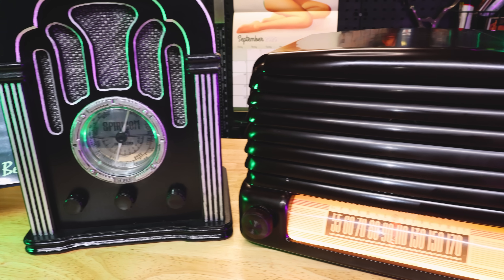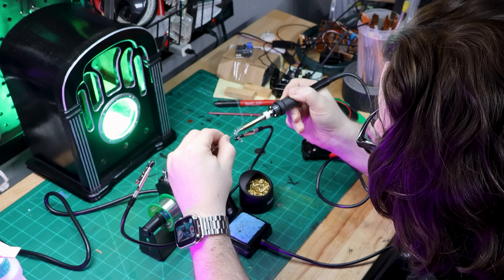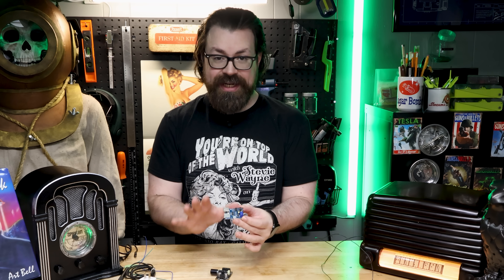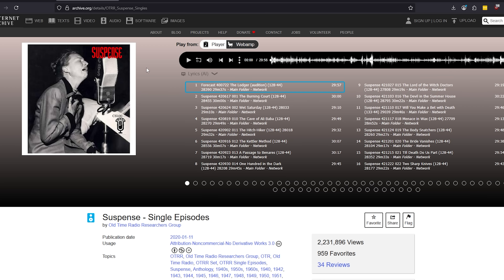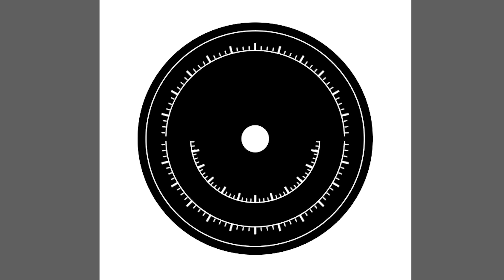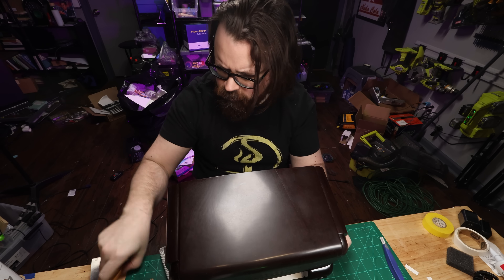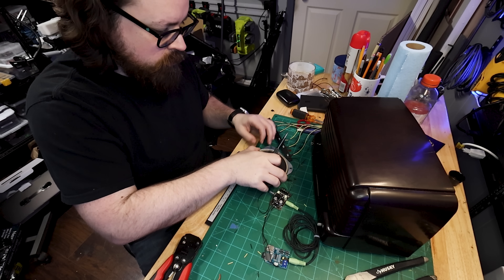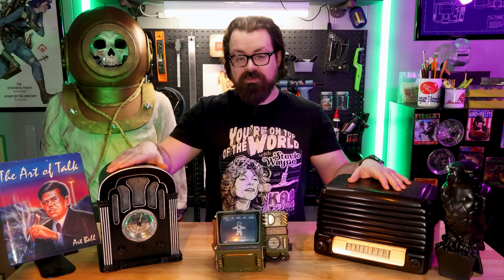I Hacked This Radio Into Something Strange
These radios are not what they seem. They will play anything you want, they use NO Bluetooth, NO streaming, and just like a real radio they are always playing whether you are listening or not. How they work is incredibly simple, but HOW they work isn't what makes them cool - it's everything you can do with this idea.

These are the result of my year long quest to reinvent radio and bring back the spooky magic of late night radio...